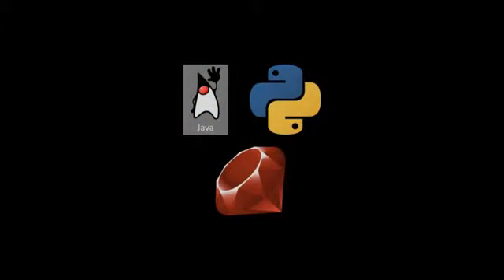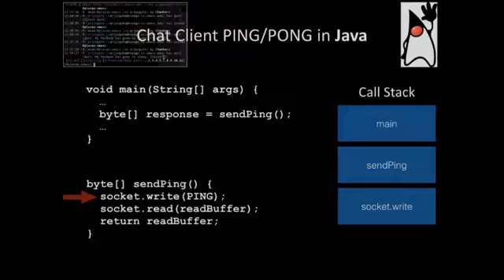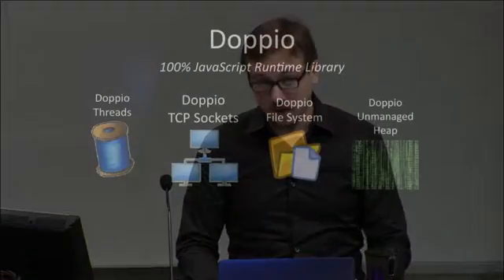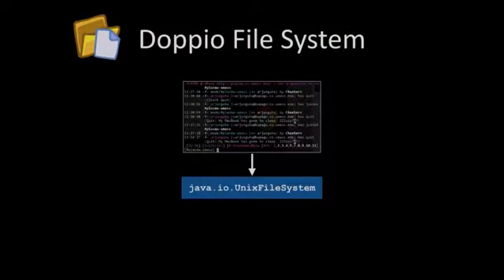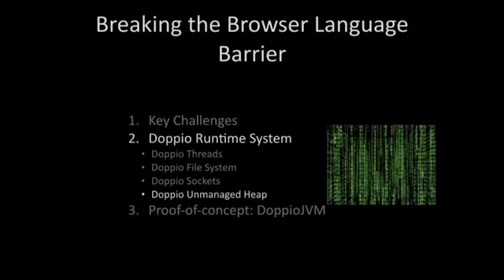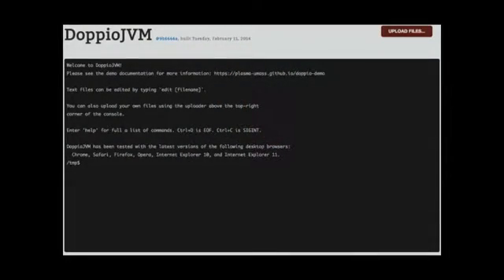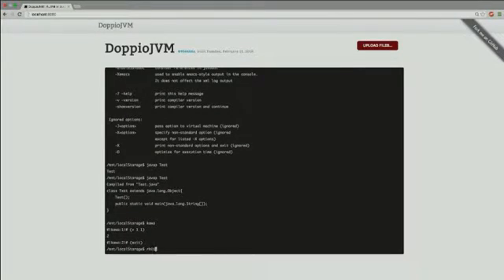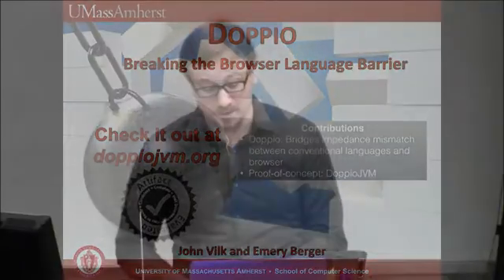Doppio: Breaking the Browser Language Barrier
Web browsers have become a de facto universal operating system, and JavaScript its instruction set. Unfortunately, running other languages in the browser is not generally possible. Translation to JavaScript is not enough because browsers are a hostile environment for other languages. Previous approaches are either non-portable or require extensive modifications for programs to work in a browser.   This talk presents Doppio, a JavaScript-based runtime system that makes it possible to run unaltered applications written in general-purpose languages directly inside the browser. Doppio provides a wide range of runtime services, including a file system that enables local and external (cloud-based) storage, an unmanaged heap, sockets, blocking I/O, and multiple threads. We demonstrate Doppio's usefulness with two case studies: we extend Emscripten with Doppio, letting it run an unmodified C++ application in the browser with full functionality, and present DoppioJVM, an interpreter that runs unmodified JVM programs directly in the browser. While substantially slower than a native JVM (between 24X and 42X slower on CPU-intensive benchmarks in Google Chrome), DoppioJVM makes it feasible to directly reuse existing, non compute-intensive code.